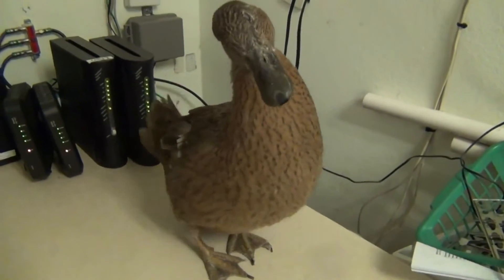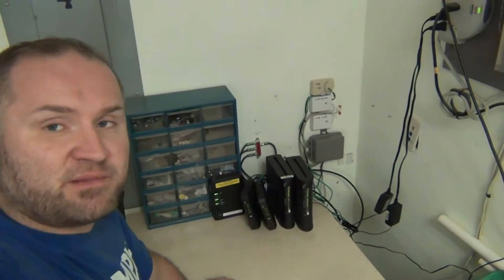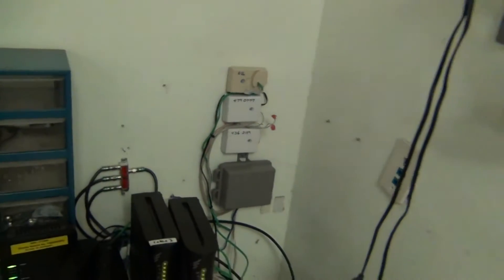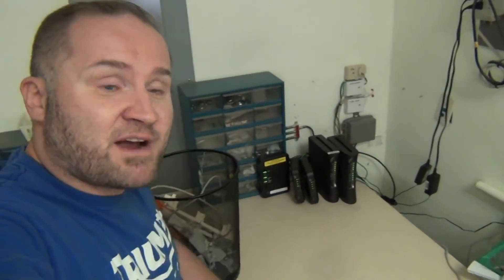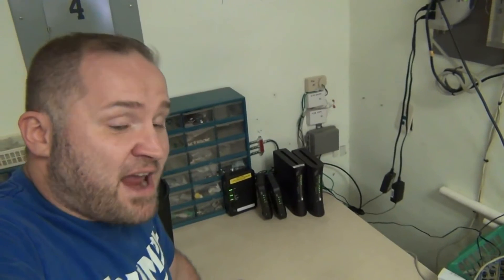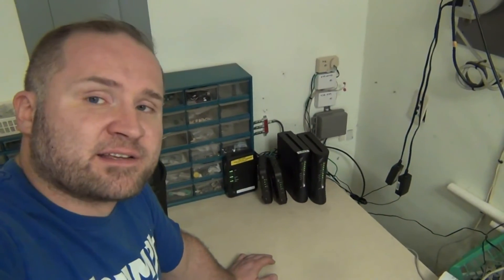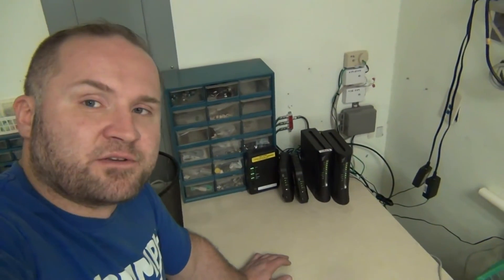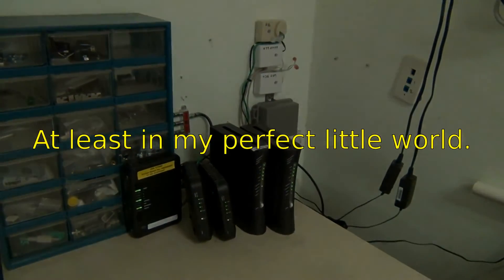AT&T (UN)KILLED MY BUSINESS! - PART 4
Our AT&T technician, Anthony Summers was awesome!  This guy is GOOD, and should own the company. He took care of the former technician's disaster and repaired all the wiring essentially by doing what I and others have suggested... remove the block throw away the extroneous junk, and start over!

After the wiring was good we found out yesterday that our phone numbers weren't provisioned properly, and were dialing to black holes from the outside... our phones didn't ring at all over here even when the wiring was repaired, to no fault of our the original installer, our PBX system or repaired building wiring.  So forwarding our numbers as someone else suggested wouldn't have been a solution either because AT&T couldn't get any of our numbers up.  So forwarding NEVER would have worked properly either.

All that changed this morning!

Anthony went above and beyond his position as installer/technician and got the people on the phone to (re)provision our telephone numbers so people could actually call into our business.  He is truly a diamond in the rough!  Thanks Anthony!